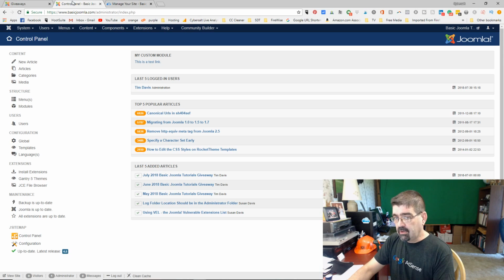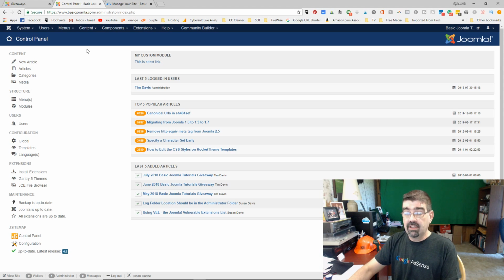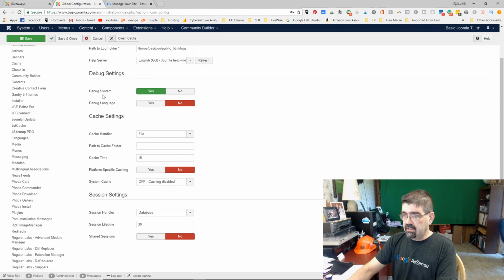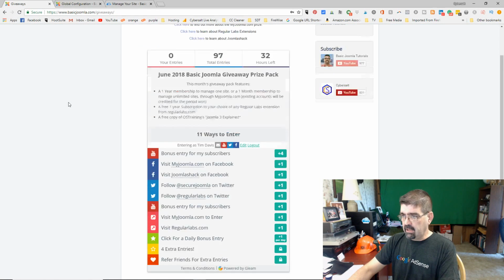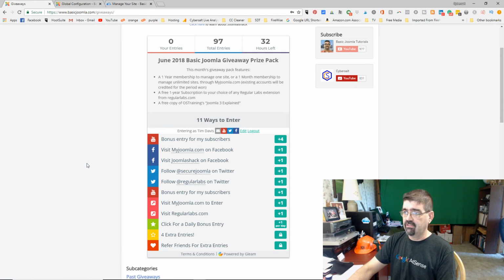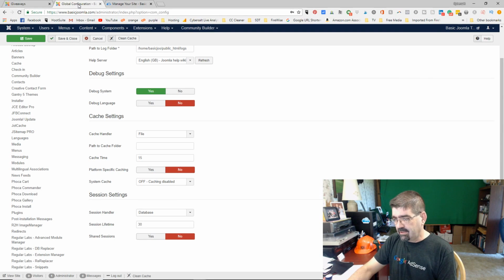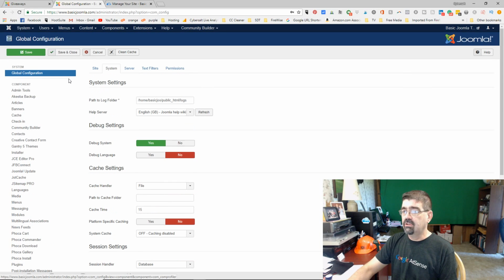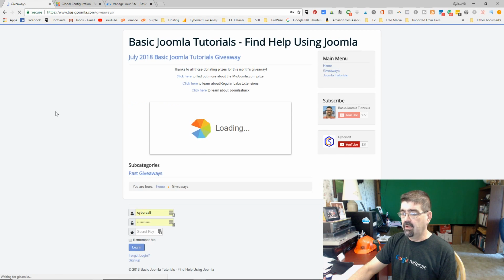Leave Debug Mode Disabled in Joomla Configuration - 🛠 Maintenance Monday Live Stream #051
Debug Mode in Joomla can be very helpful in giving you information about your Joomla site and page load performance, but it can also give that helpful information to hackers. So, it's best to leave debug mode disabled in Joomla when you aren't using it. How to disable Debug Mode in Joomla is what today's maintenancemonday is all about.